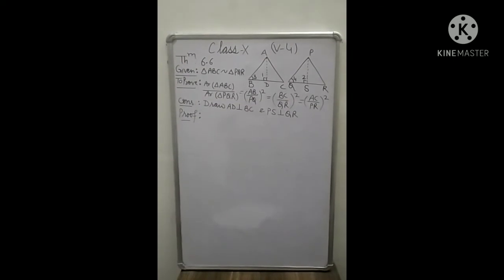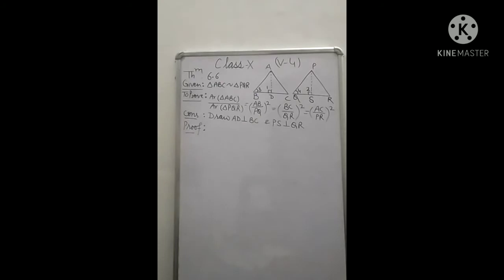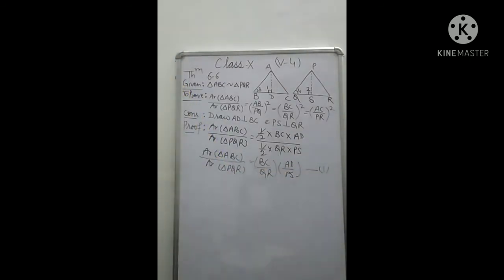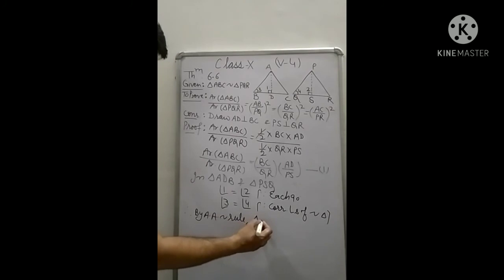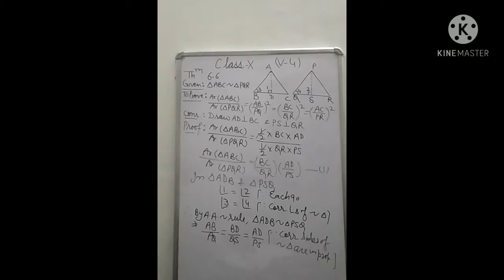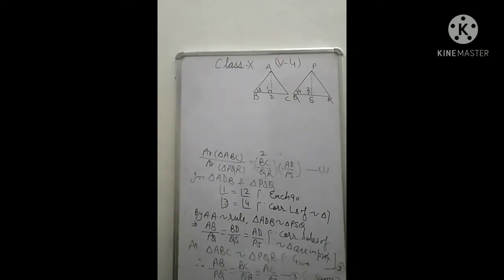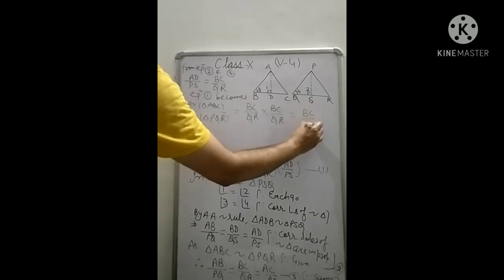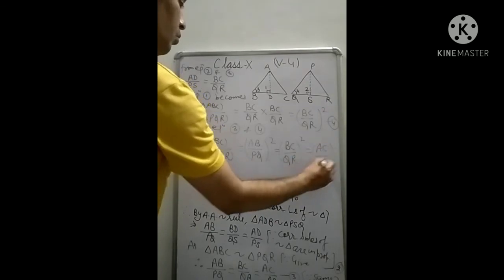Class X,ch6, Triangle, Pawan, V-4,7:55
Ratio Theorem